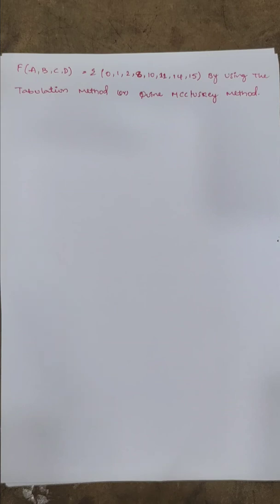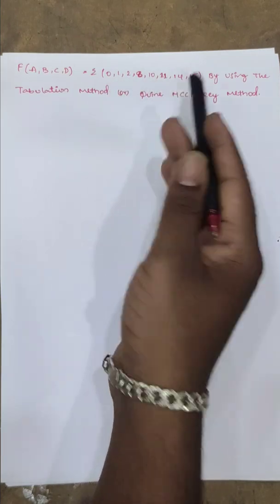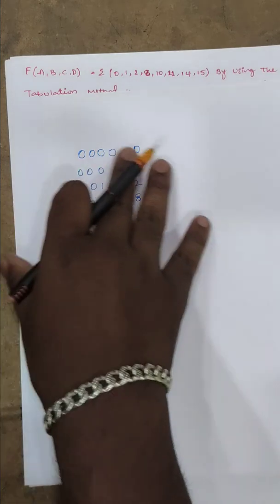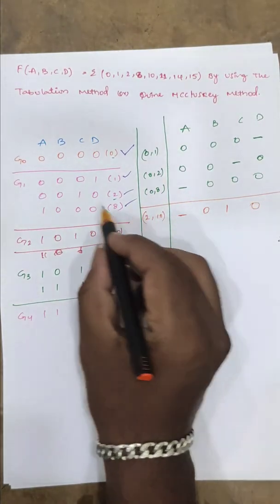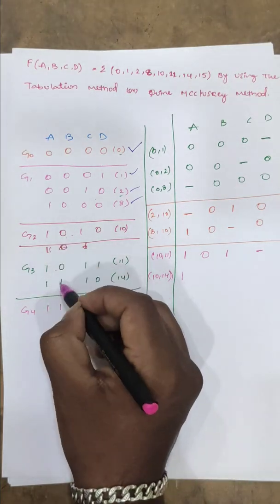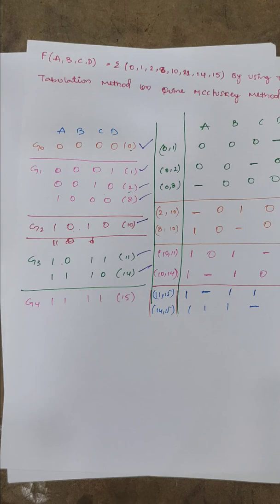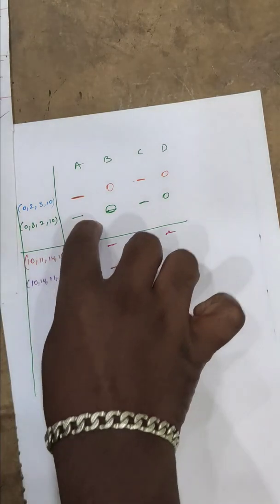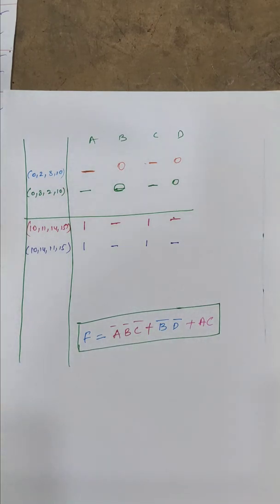QUINE MCCLUSKEY METHOD / TABULAR METHOD / SIMPLE METHOD / TELUGU & ENGLISH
quine mCcluskey method (or) tabular method

For any Doubts ask me on My Instagram:- @manoj_raju_17